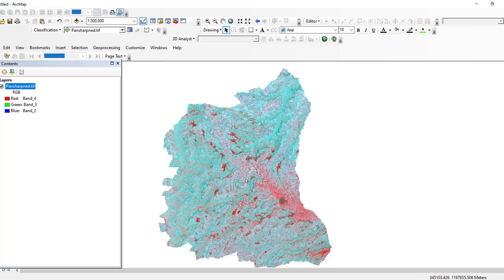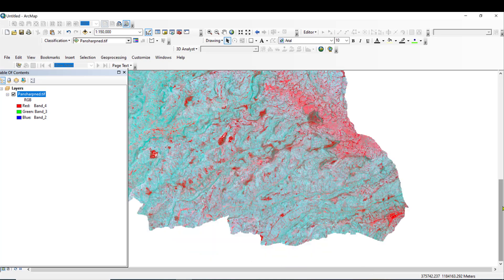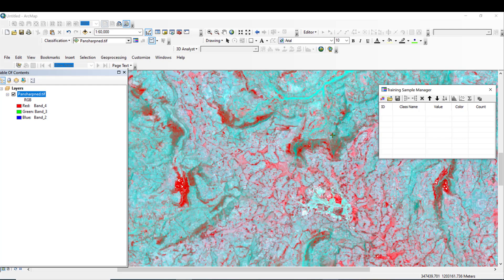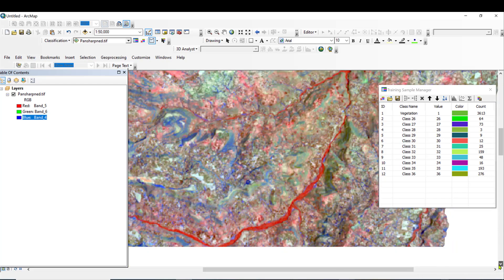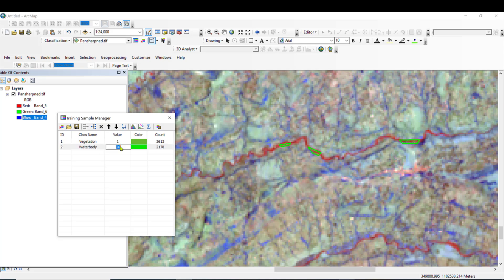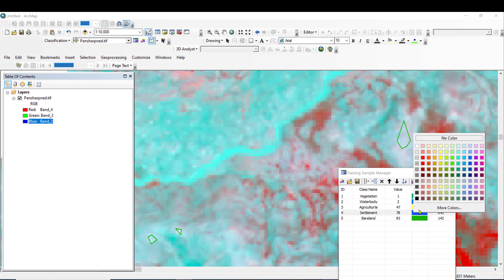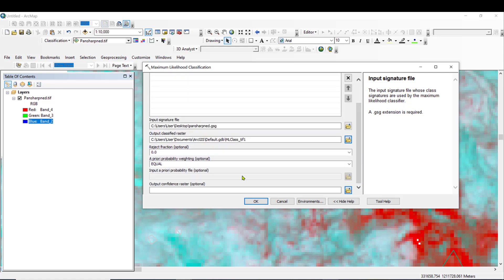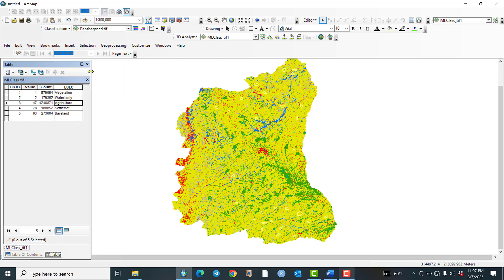Landsat8 Supervised LULC Classification using ArcGIS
In this video I will show you Supervised LULC Classification using ArcGIS with maximum likelihood classification algorithm.